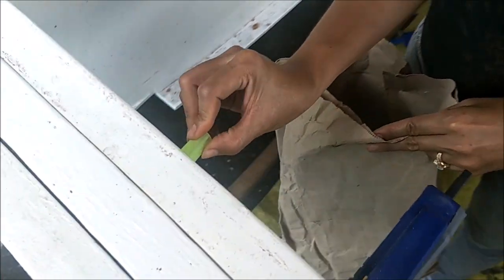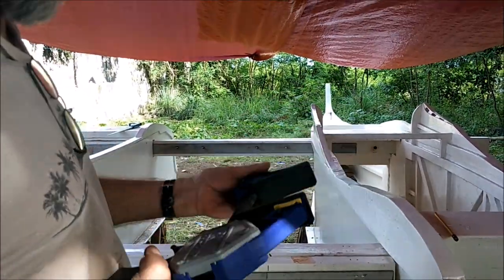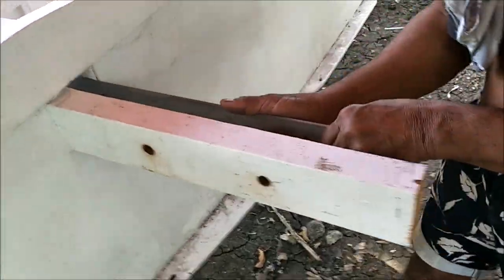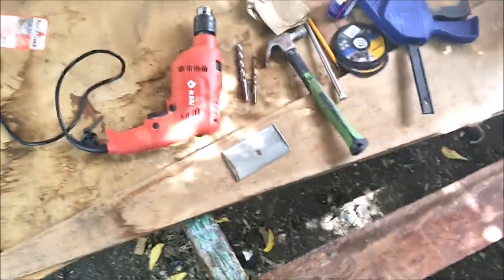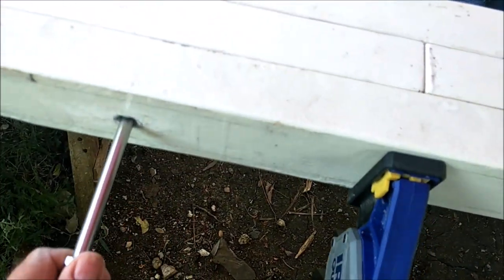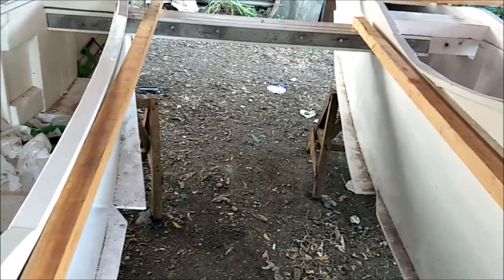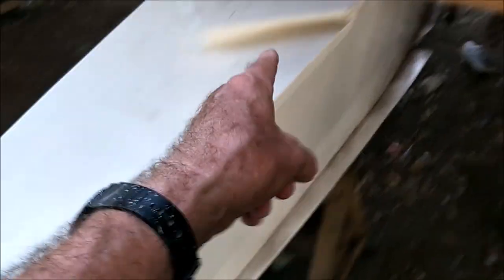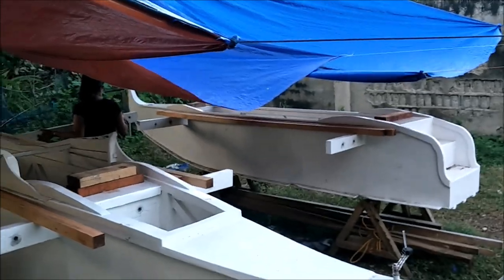Paradise Trimaran Boat Building - Part 22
We get the crossbeams aligned and drilled and also the stainless steel cross-brace straps drilled and aligned, then we see what is on our list of to-do's for the next couple of days.